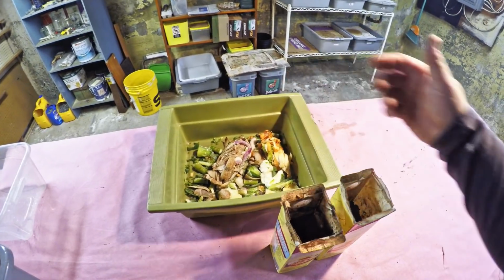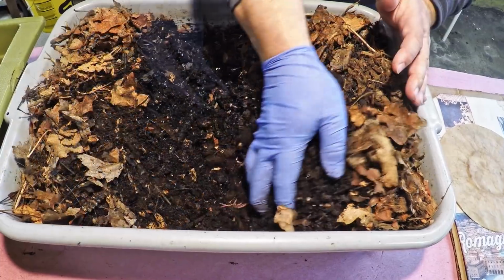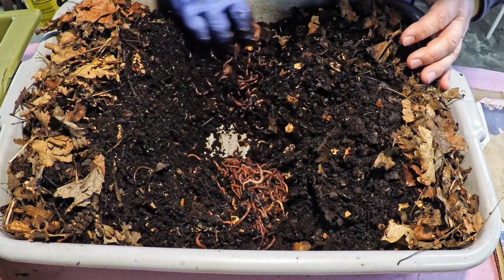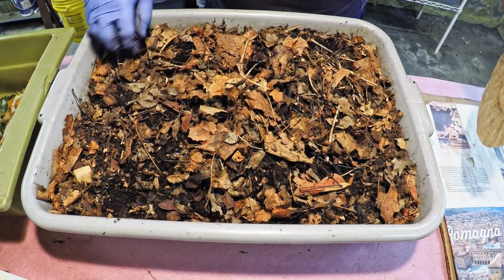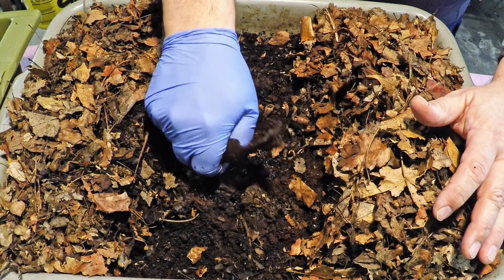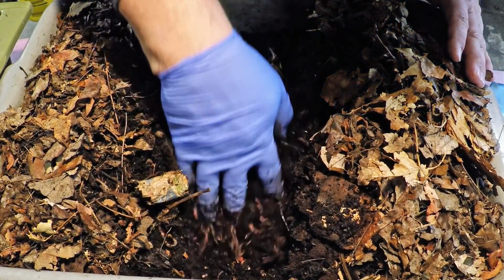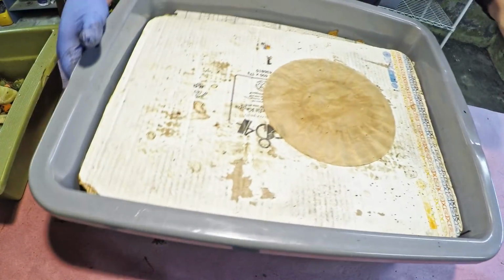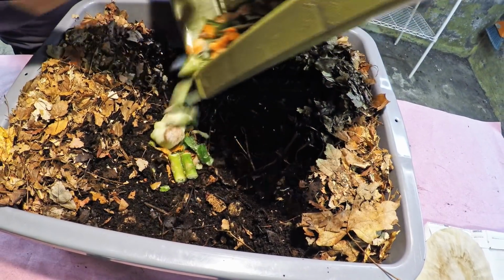A quick feed for a 13-day & two 55-day old bins